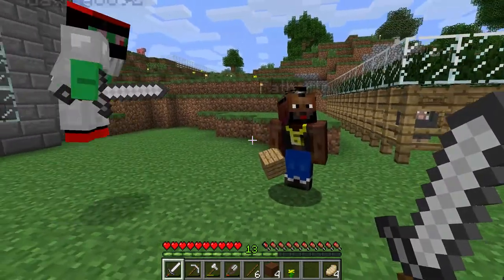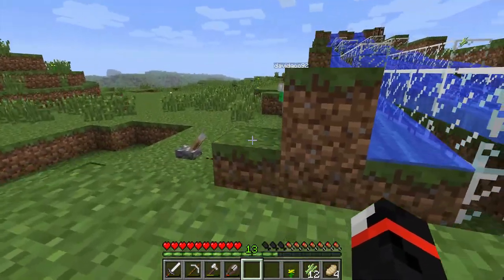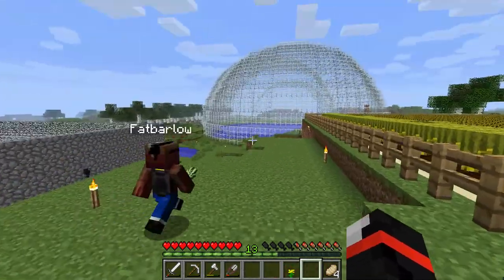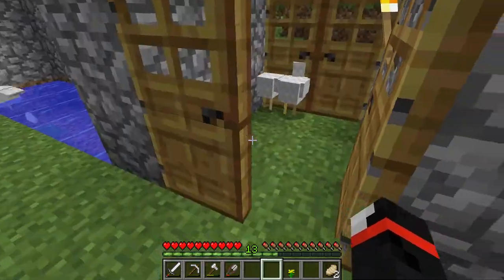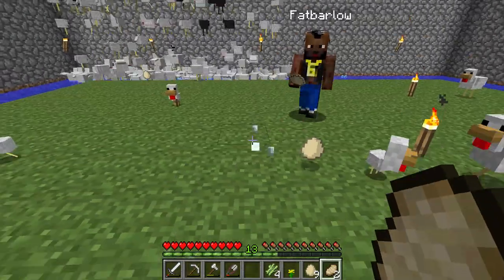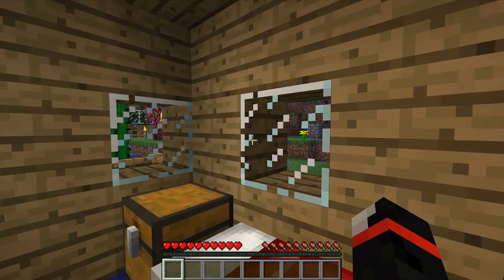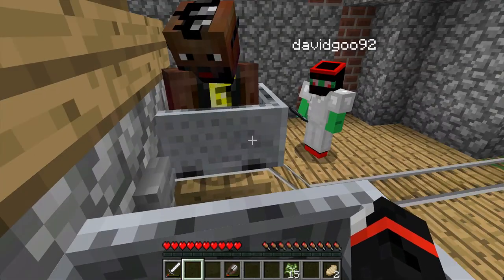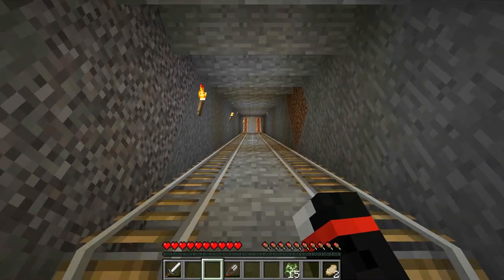Minecraft Server - "It takes a second to put trousers on" - Tom (FatBarlow) (Part 11)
Redlizard (Chris), Davidgoo92 (David) and Fatbarlow (Tom) play minecraft on the server.